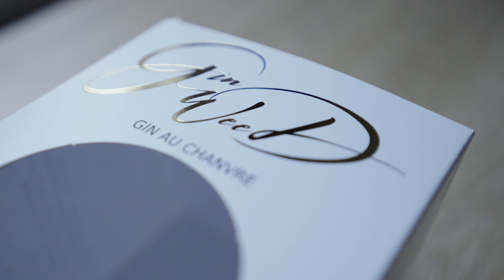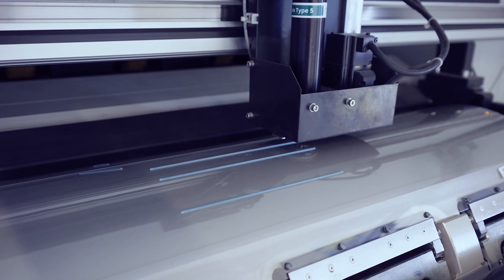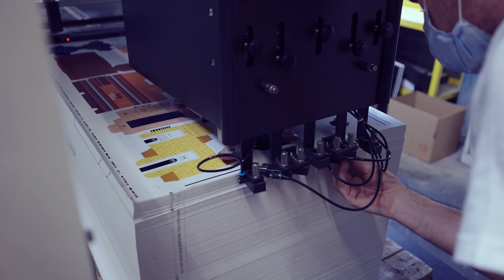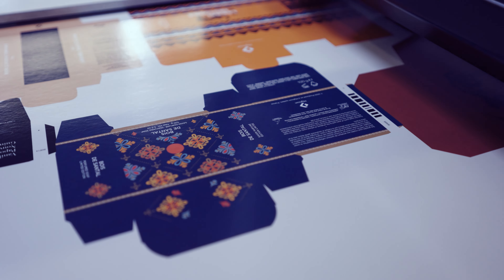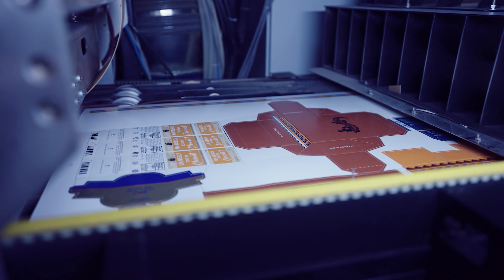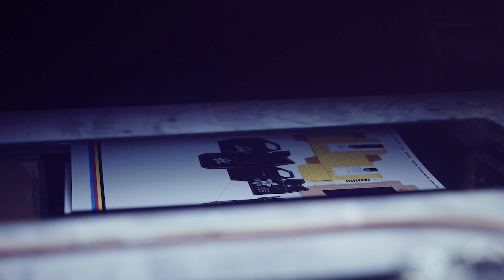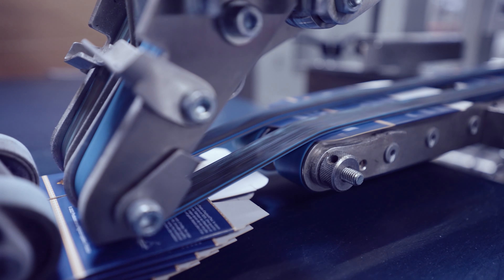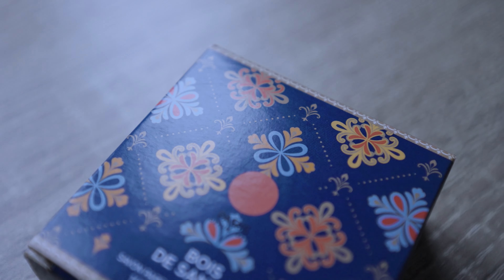Highcon Cartonnage Du Chateau Testimonial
The Production Manager at Cartonnage Du Chateaux, Reynald Voisin, speaks about the benefits of digital technology and how it allows us to meet future challenges. Cartonnage du Chateaux purchased a Highcon Euclid system six years ago. According to him, the Euclid is a plug and play machine. You have a machine, you want a box, you set it up, push a button, and it's done. The machine is running.